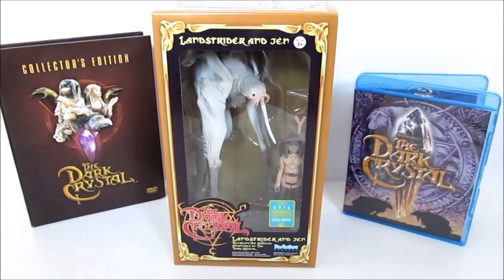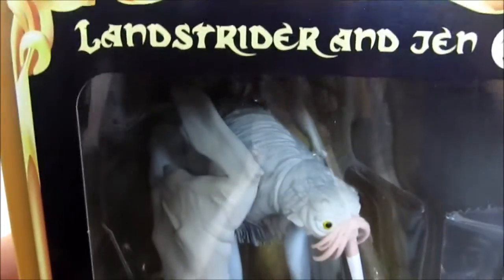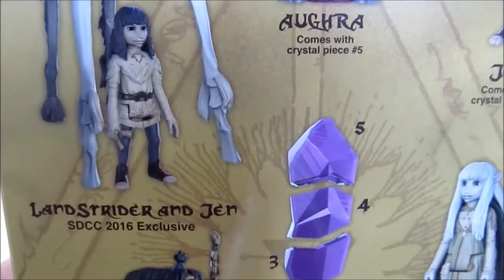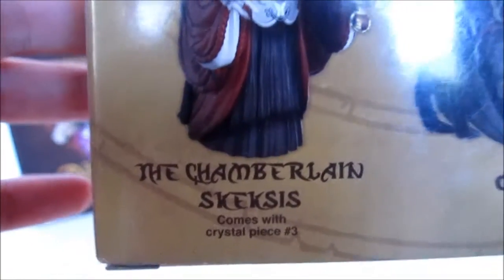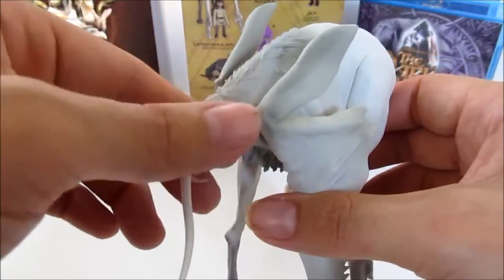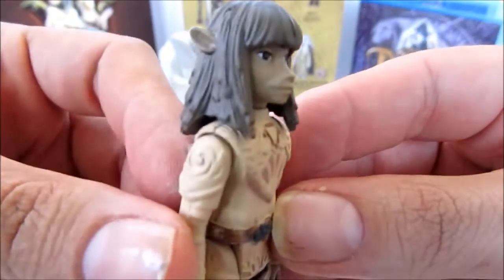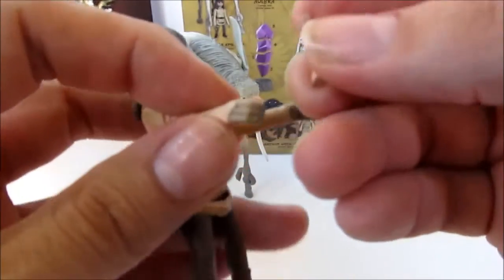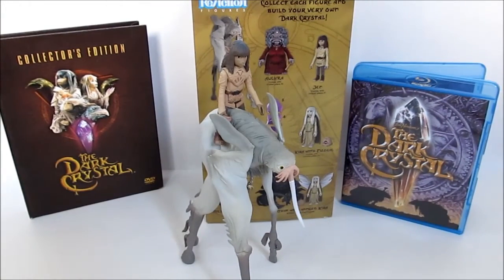ACE Review Dark Crystal Funko Super7 ReAction 'Landstrider and Jen' Figure Set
Check out these awesome new Dark Crystal toys! What a throwback!
Links to order single carded figures...